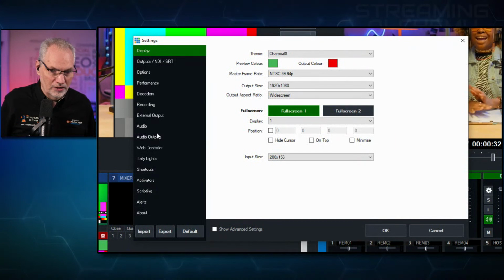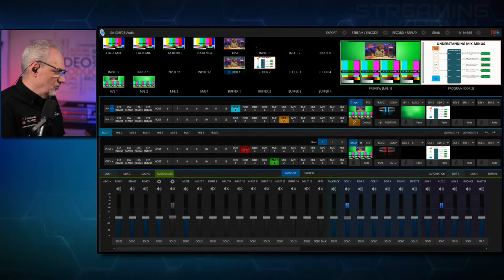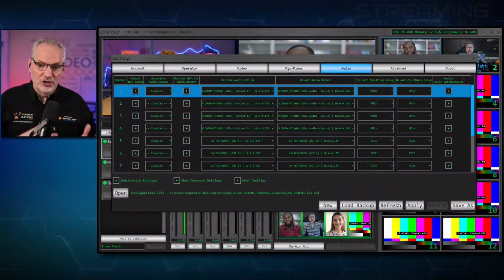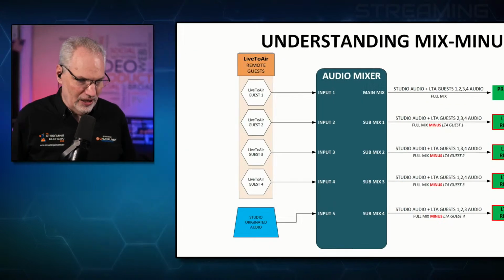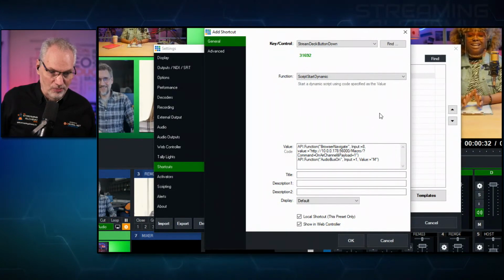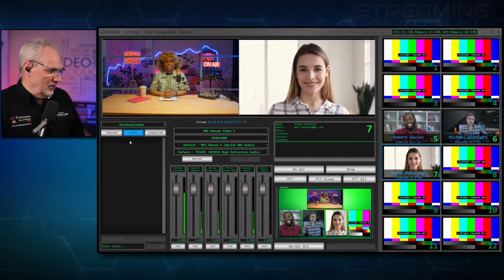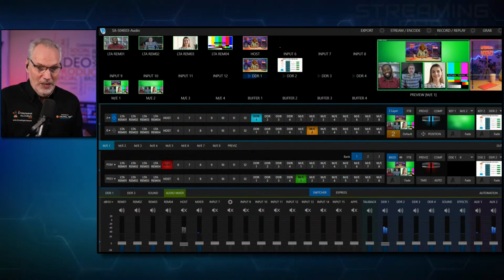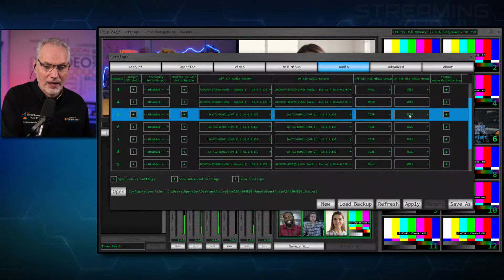Configuring Remote Guest Audio with LiveToAir, TriCaster, and VMix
The ability to bring remote speakers and panelists into our productions allows us to tap into a vast pool of talent that would otherwise be unavailable to us. In doing this, we need to plan how to best integrate these remote participants into our production framework – including the reconfiguration of audio routing.

On today’s show we will go over ways to route remote guest audio in your productions. Using LiveToAir, we’ll cover the details of configuring remote audio sources in both TriCaster and VMix.